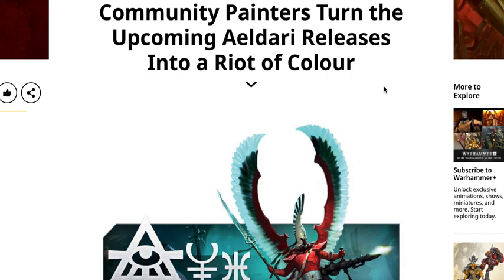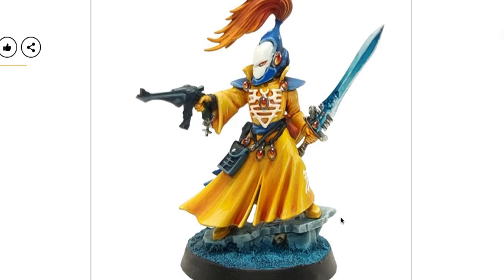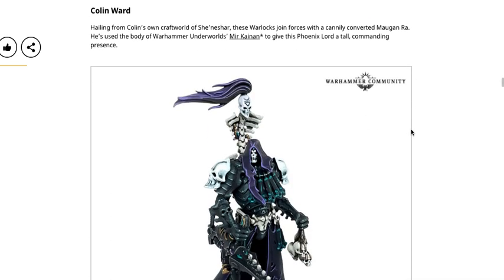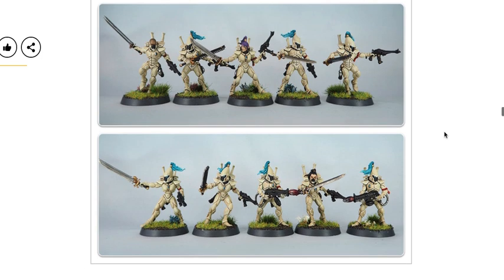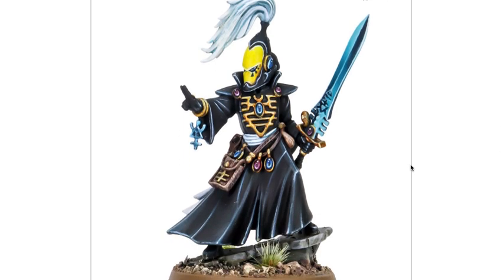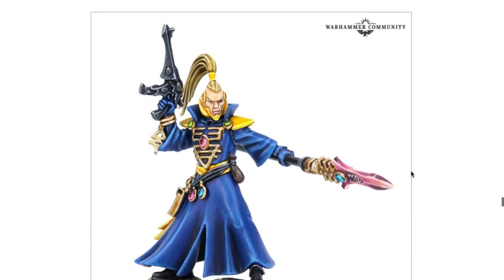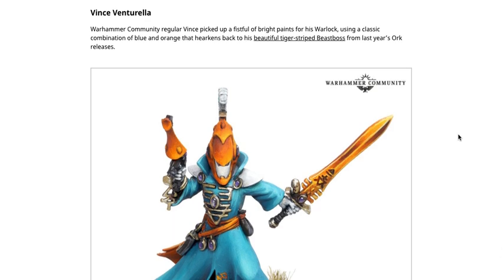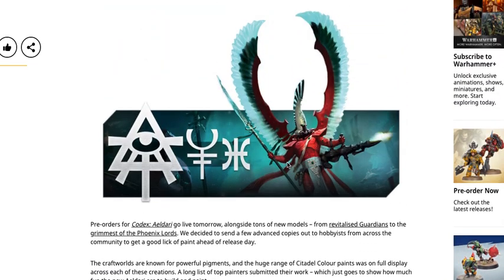SUDDENLY AELDARI NEW RELEASES Looking Better Than EVER! Detailed Look at the new Sculpts Painted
Welcome back to War Hammer Man Studios, for this week's look at some of the Aeldari Available for Preorder Painted by the community:

Aeldari Codex $55
Aeldari Collectors Edition Codex $90
Cards $29
Dice $38
MAUGAN RA $45
Dark Reapers $60
Guardians $55
Warlocks $55
Yvraine $38
Visarch $33.50
Yncarne $50